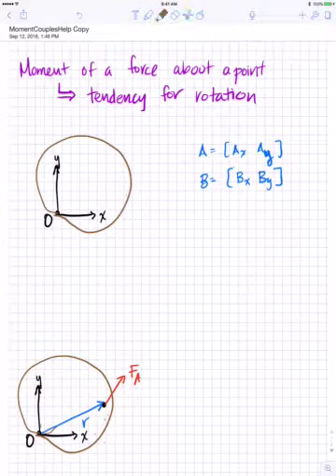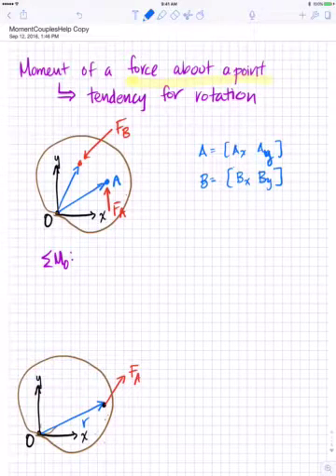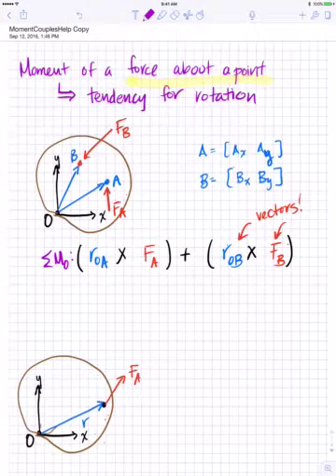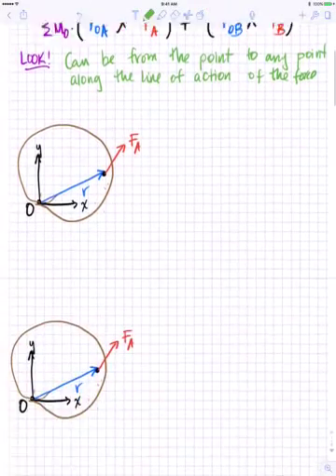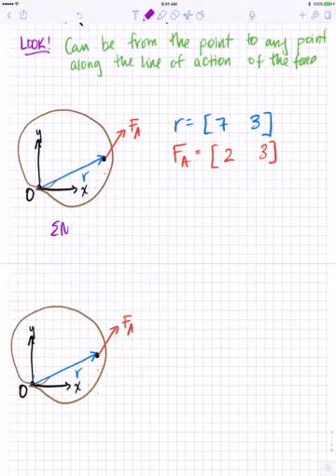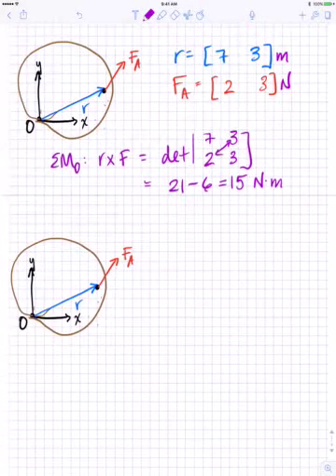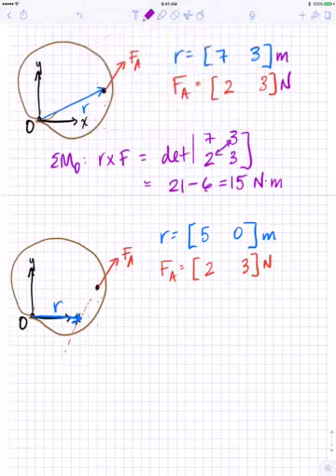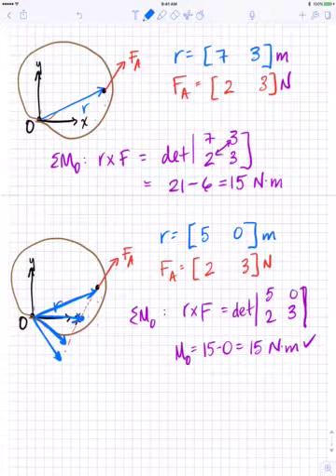Topic 2: Moment with respect to point